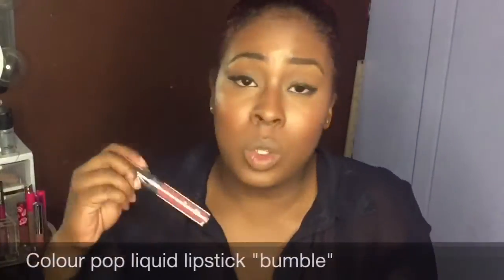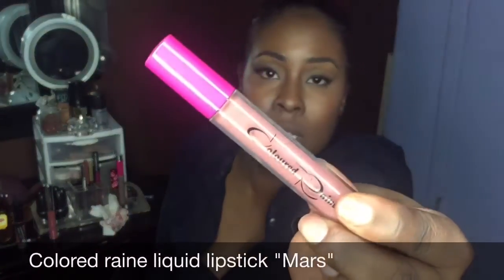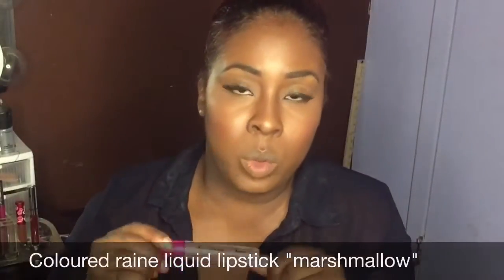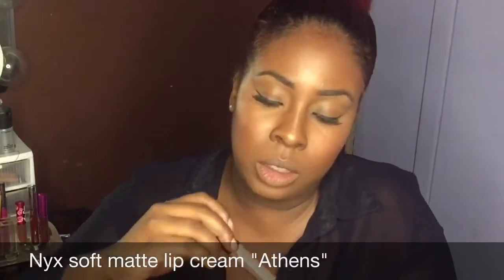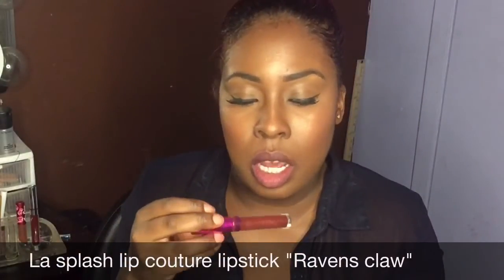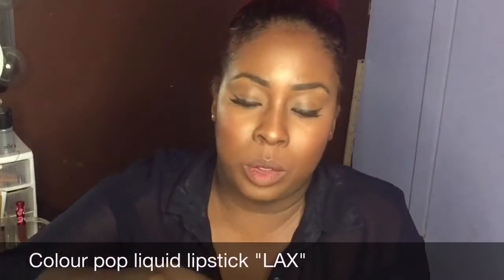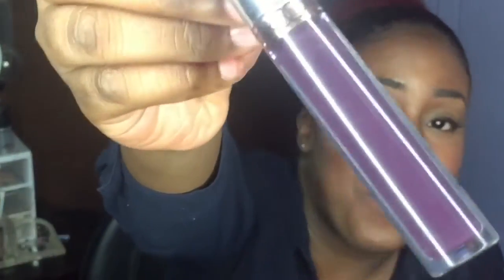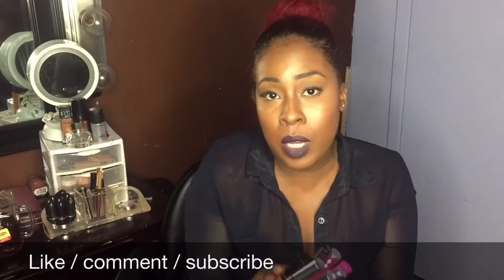NEW CRAZE / MATTE LIQUID LIPSTICK HAUL / SWATCH & TRY ON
Hey guys I wanted to make a video on some of the liquid lipstick I've accumulated over the past months! Please watch as I swatch these bad boys and give a few pointers. Let me know your feedback! Thank you...
Mz_jazzo / snapchat
Mz_jazzo / twitter
Jazzedbyjazz / Instagram
Jazzedbyjazz /Facebook